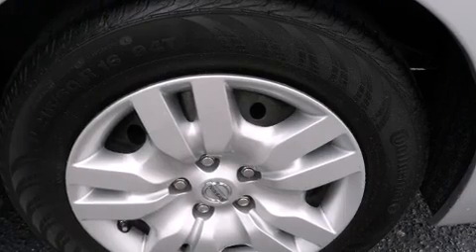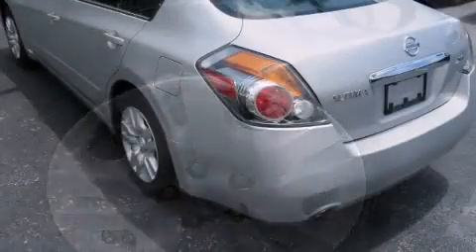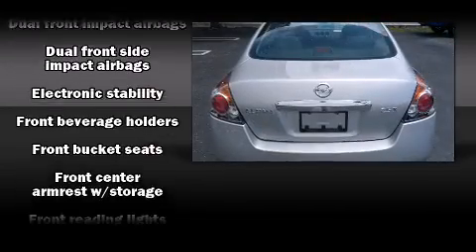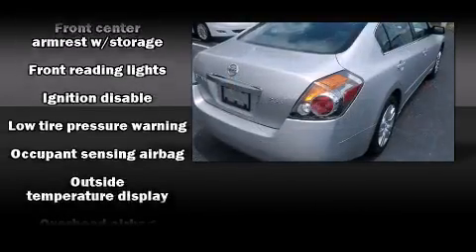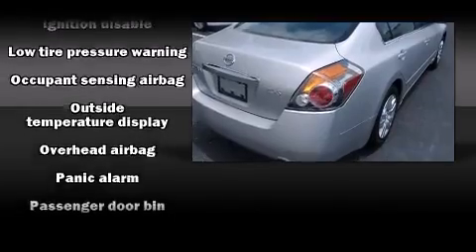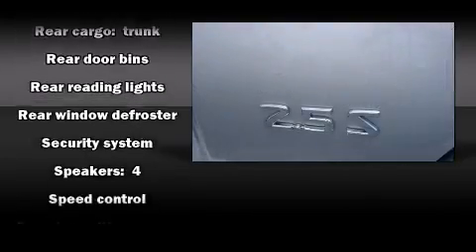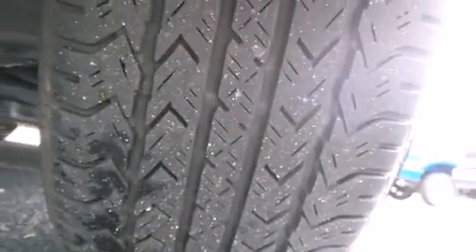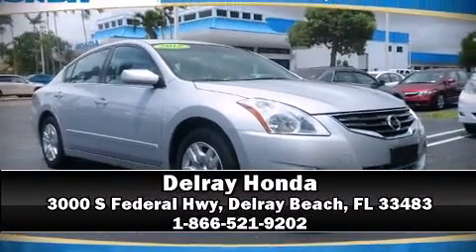2012 Nissan Altima 2.5 in Delray Beach, FL 33483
Delray Honda
3000 S Federal Hwy

Experience driving perfection in the 2012 Nissan Altima. This 4 door, 5 passenger sedan still has less than 25,000 miles! Smooth gearshifts are achieved thanks to the 2.5 liter 4 cylinder engine, and for added security, dynamic Stability Control supplements the drivetrain. Top features include power windows, delay-off headlights, front and rear reading lights, a trip computer, front bucket seats, tilt and telescoping steering wheel, cruise control, and remote keyless entry. Nissan ensures the safety and security of its passengers with equipment such as: head curtain airbags, front SIDE impact airbags, traction control, brake assist, anti-whiplash front head restraints, a security system, and 4 wheel disc brakes with ABS. This car was designed with safety in mind, allowing you to drive with even greater assurance. It also arrives with a Carfax history report, indicating just one previous owner. Our aim is to provide our customers with the best prices and service at all times. Stop by our dealership or give us a call for more information.